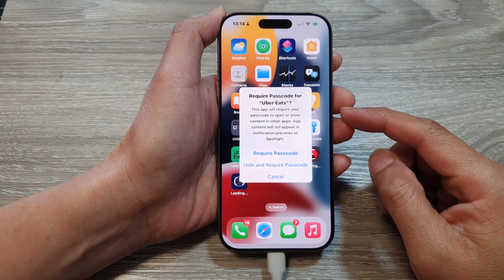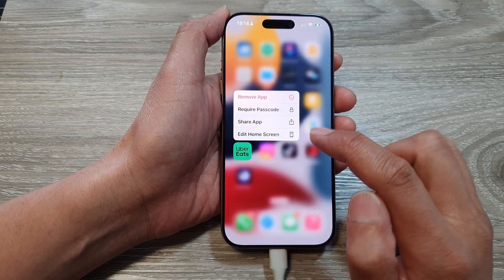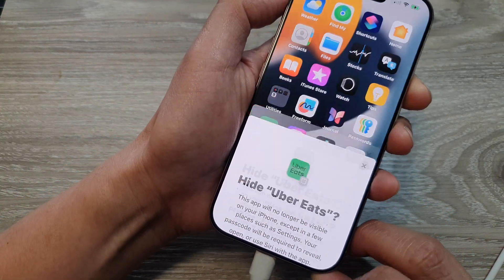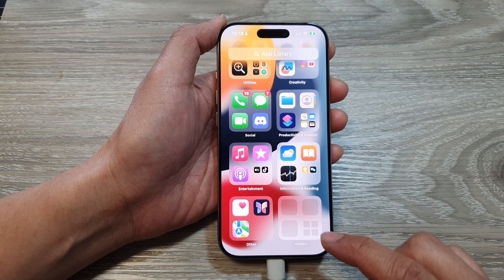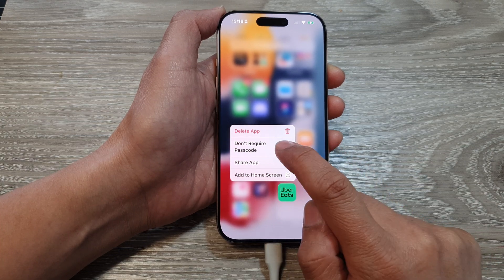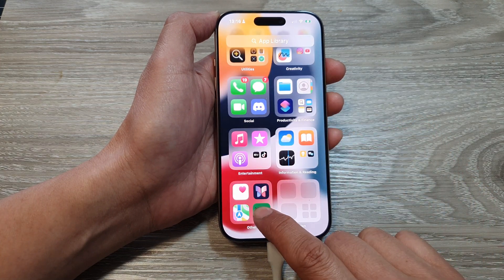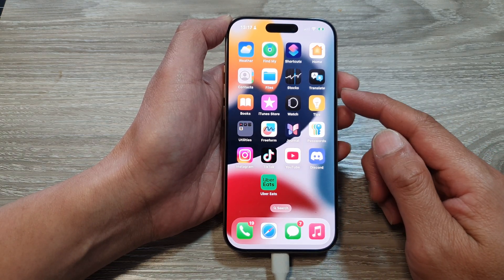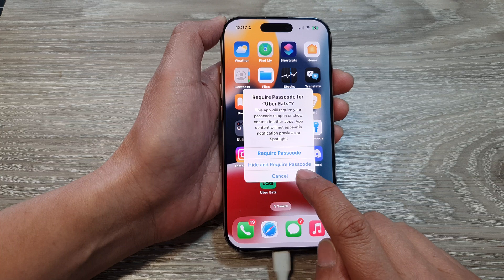iPhone 16/16 Pro Max: How to Hide/Unhide Apps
In this video, I will show you how to hide and unhide apps on your iPhone 16 and iPhone 16 Pro Max step-by-step. I’ll walk you through using Screen Time restrictions and other home screen tricks to make apps disappear and reappear at your convenience!